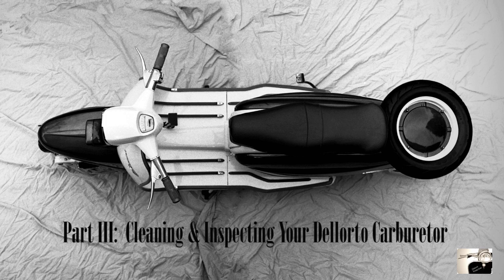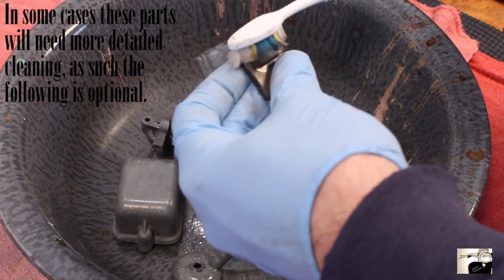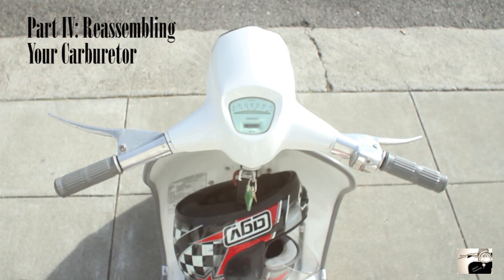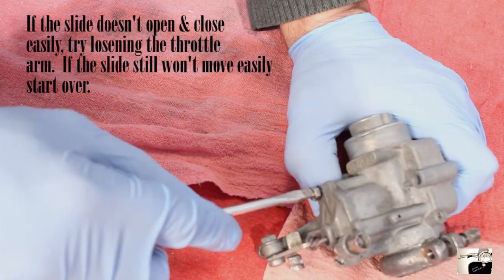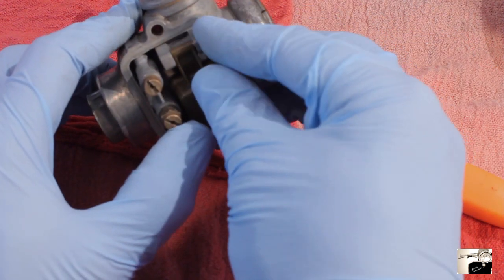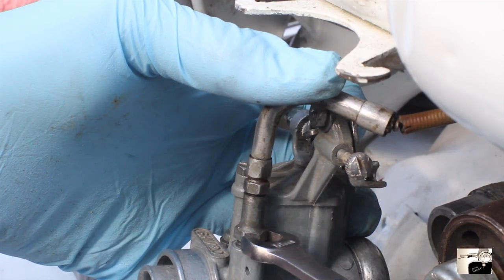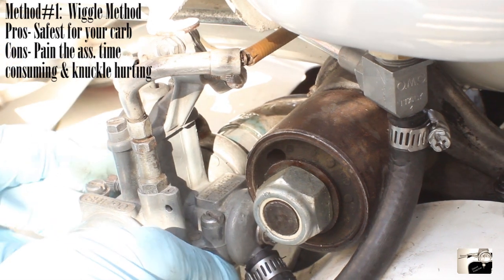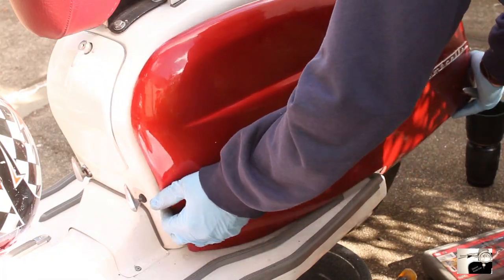Lammy Carb Reel 002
How to Rebuild a Lambretta Carburetor:   Reel 2
Includes:
3) Cleaning and inspection.
4) Re-assembly.
5) re-attaching to your Lambretta
6) getting on the road.